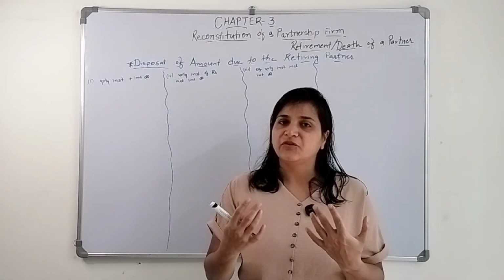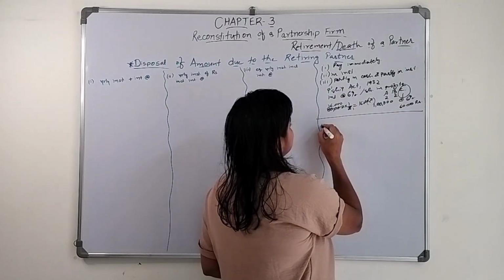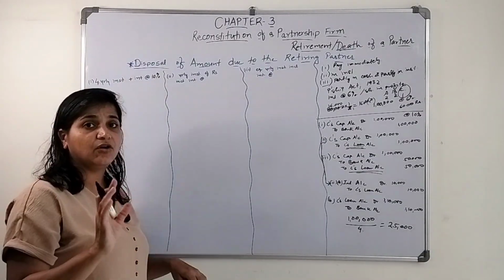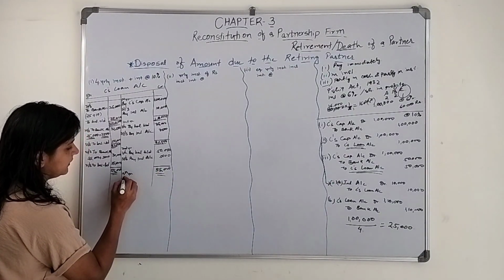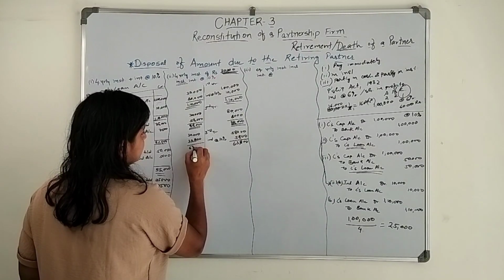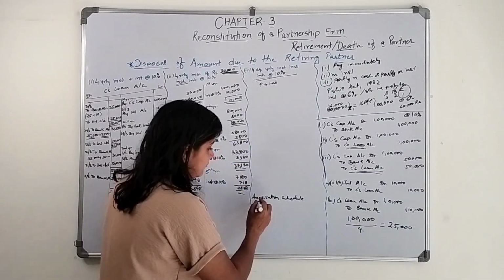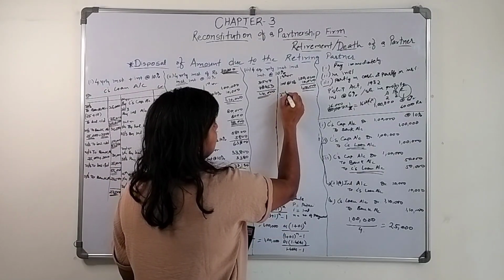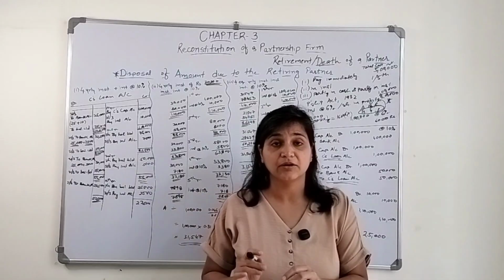Ch- 3 - Reconstitution of P'ship Firm - Retirement/Death (Part - 4)| Class 12 Commerce | CBSE/NCERT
Now that the Partner is retiring., the firm needs to pay the money due to him/her. But how???

One of the way is to pay immediately but if the firm is not having sufficient balance then?

So, here I have discussed about how the firm will make the payment & methods to calculate the same.